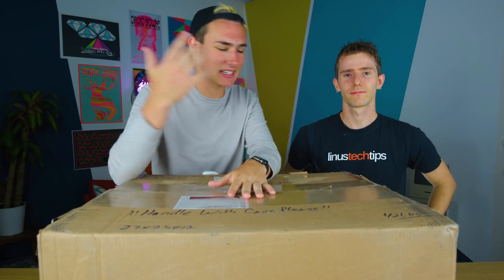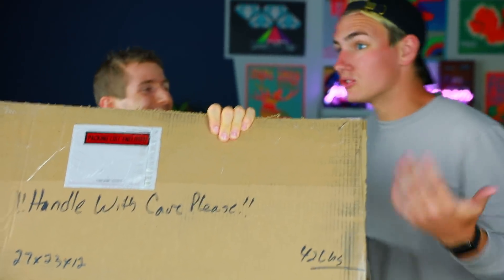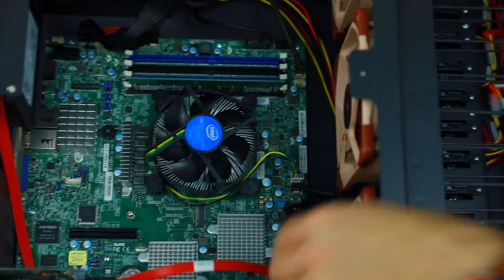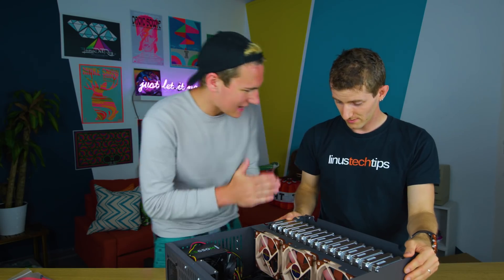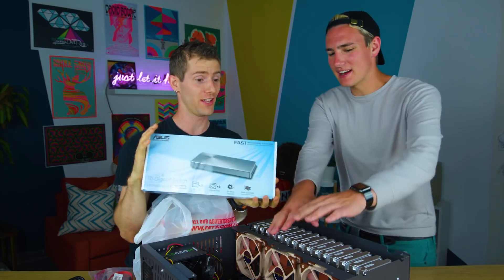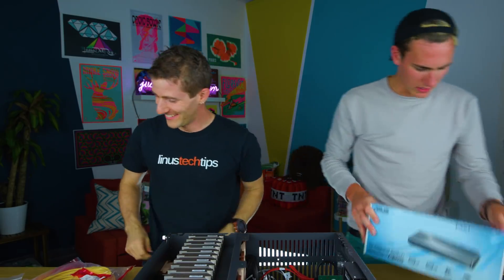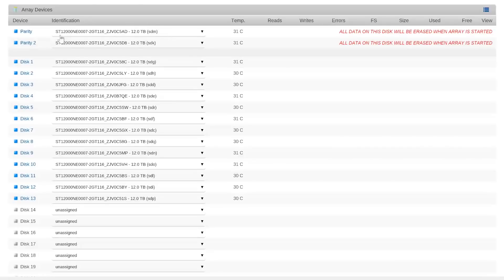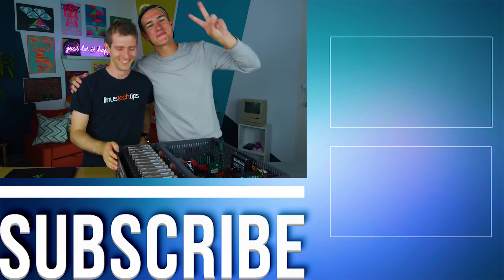LinusTechTips and Me Built…What?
TECH DAD aka Linus from LinusTechTips came by to build a PC/Mac server for our studio...things couldn’t have got any weirder...

LinusTechTips comes out to LA to help me build a server, all these YouTube videos gotta go SOMEWHERE 🖥 We built ours using LimeTech and UnRaid, with about 154 TB of storage I SHOULD BE GOOD… but we’ll see by the end of the year. I’ve never done anything like this so it was awesome to see first hand 👷‍♂️ I've always wished for a server!

comment ‘THANKs tech DAD’ if u see this 🤣

Our Equipment:

TechSmartt is a kid & family friendly channel, where I unbox and review cool tech & gadgets from the internet!